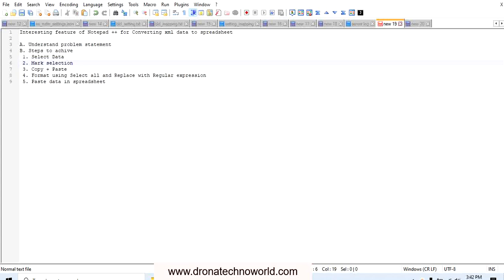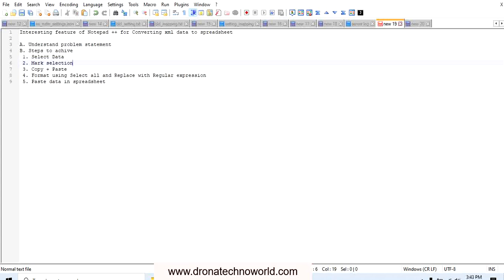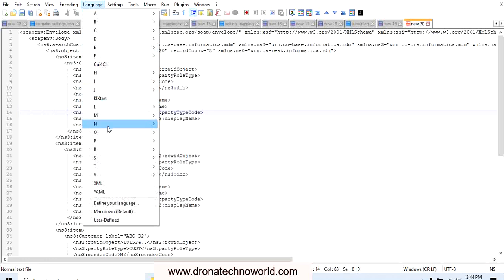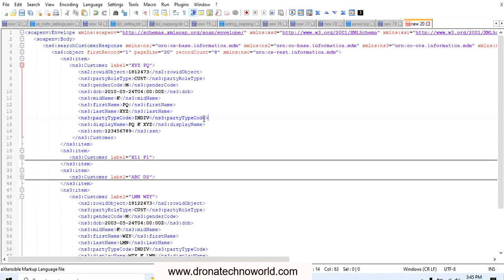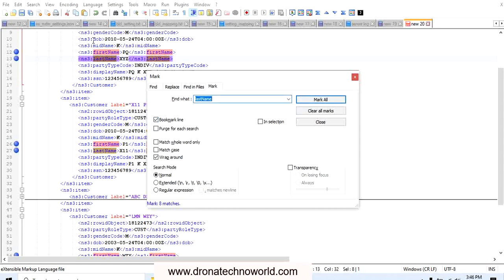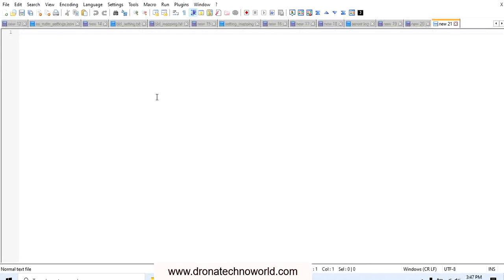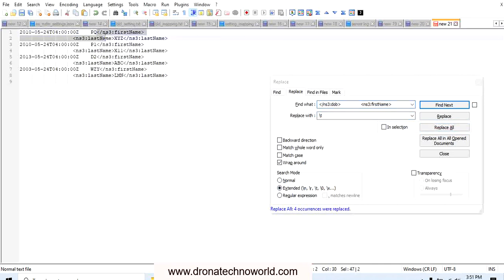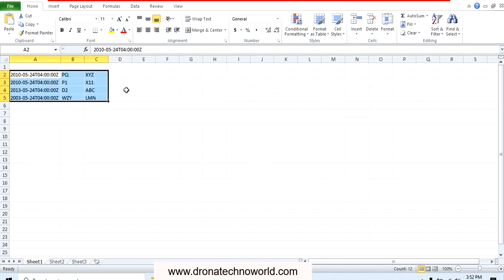How to Convert XML to Spreadsheet using Notepad++ App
This is one the interesting way using which we can convert XML data into spreadsheet using simple steps in Notepad++